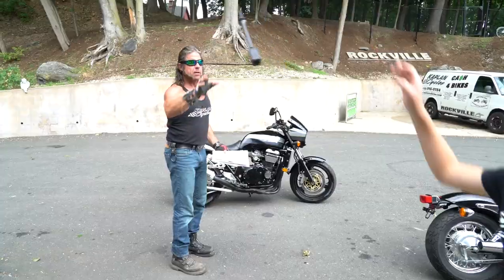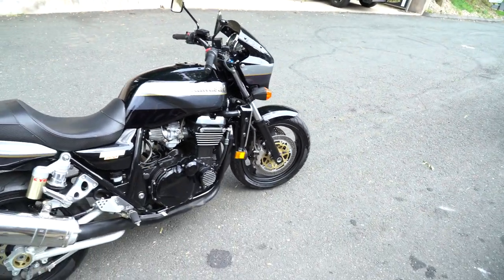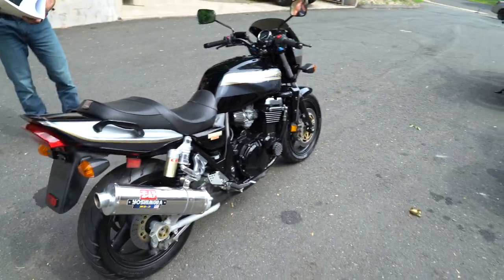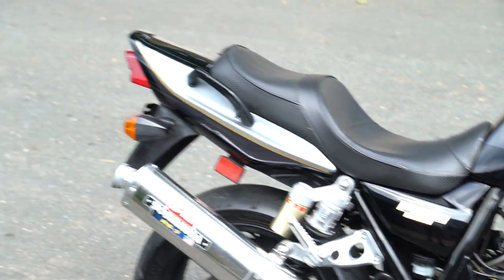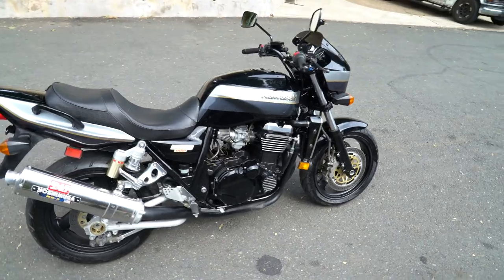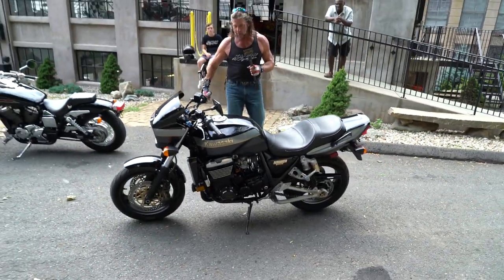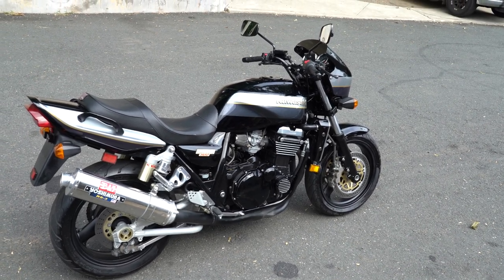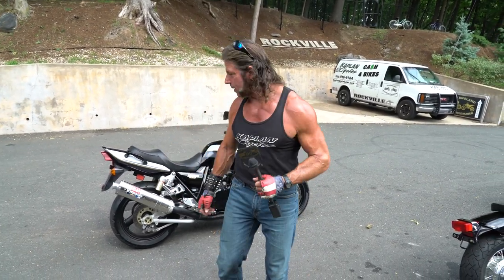2000 Kawasaki ZRX1100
MAIL:
200 West Main St.